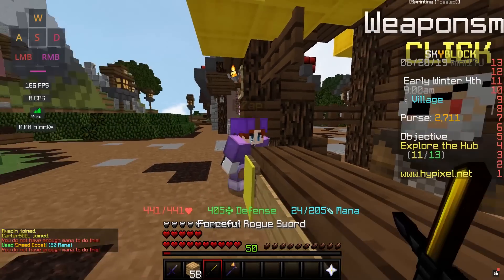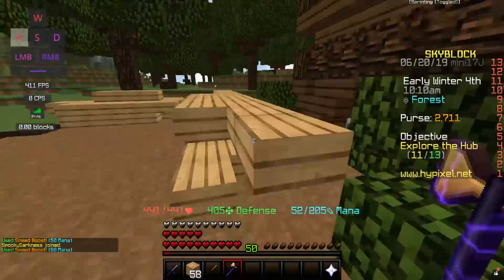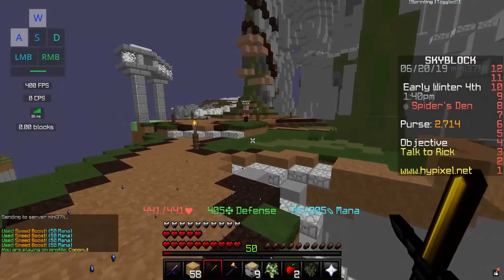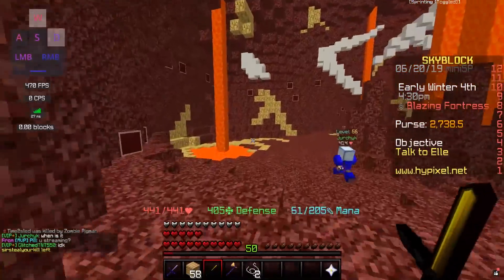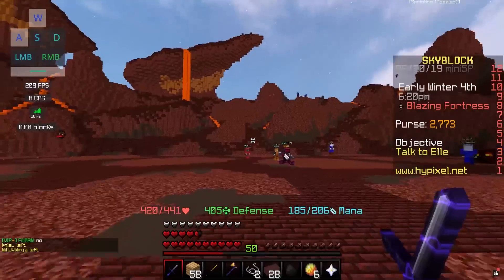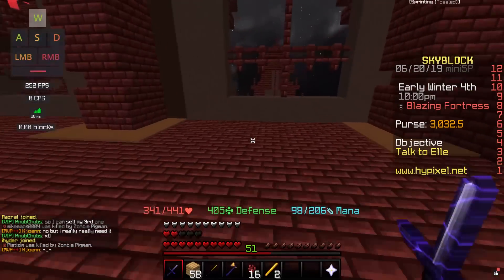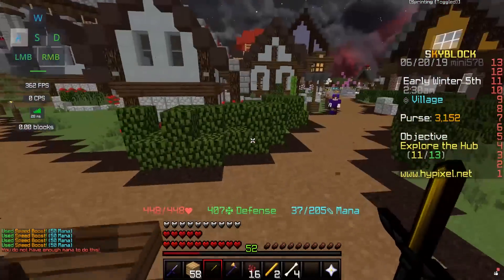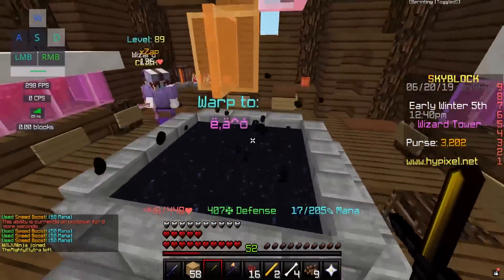Hypixel Skyblock - How To Get To Some Of The Hardest To Find Locations Ft. xZap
Hey guys! I hope this video really helps y'all out with finding some of the hardest to find locations on hypixel skyblock. Anyways, thank you soo much for watching and i'll see y'all in the next video/livestream :)

TexturePack: Such Speed 256x

PC Specifications:

Microphone - Turtle Beach Stream Microphone
Pop Filter - Neewer Pop Filter
Microphone Arm - Neewer Professional Recording Microphone Stand
Monitor - 24'' Dell S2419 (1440p 165hz gsync)
Motherboard - Whatever came with it
Headphones - Bose QuietComfort 35 Wireless II